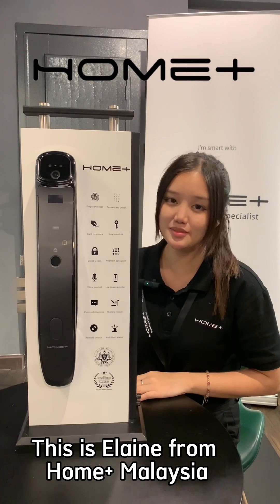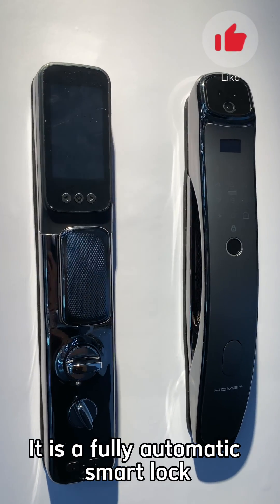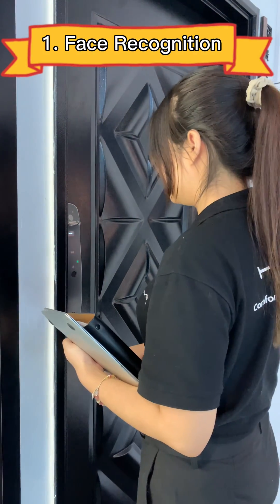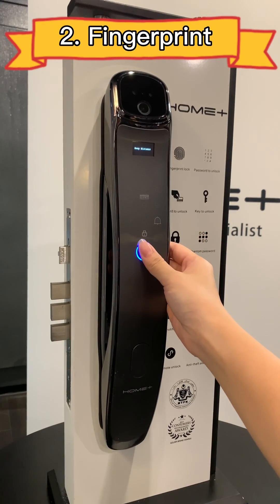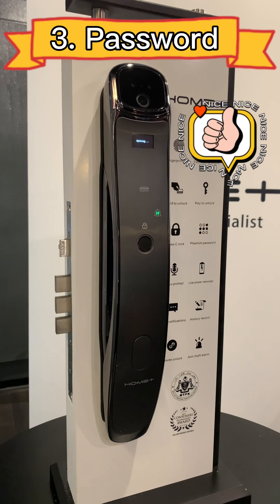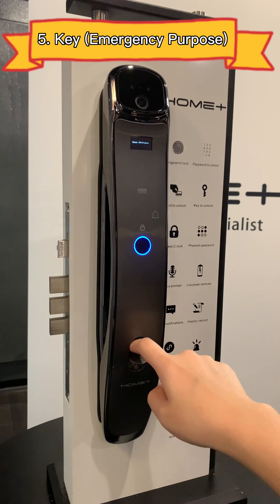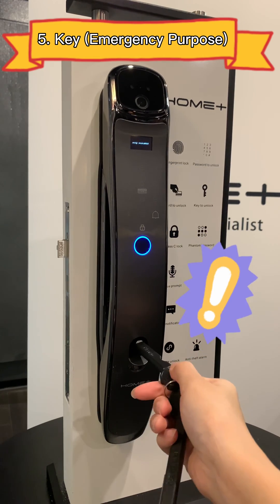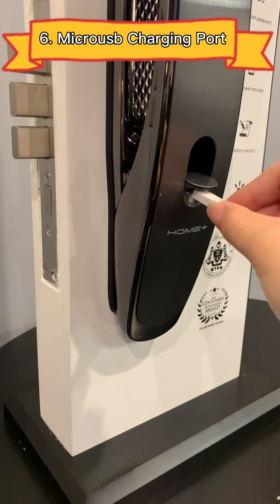D4H Face-recognition Smart Lock Introduction (English)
D4H brings you a new feeling door opening experience by employing face recognition technology, that allows you to open the door by face
Enjoy a touchless unlock experience ·
✅ With 3D face unlock
✅ With smart detection
✅ With a super long standby battery
✅ The fastest way to unlock
✅ Allow easy connection with built-in Wi-Fi